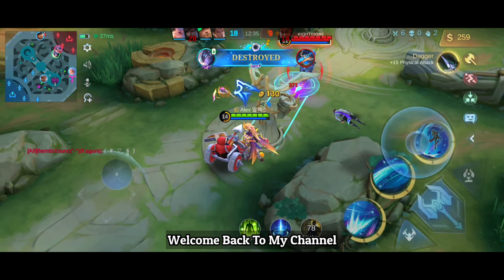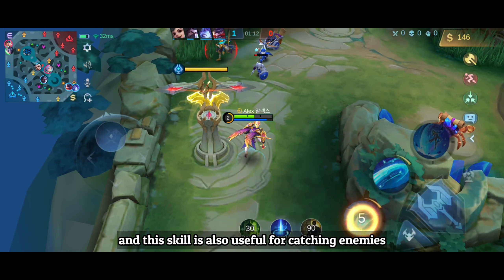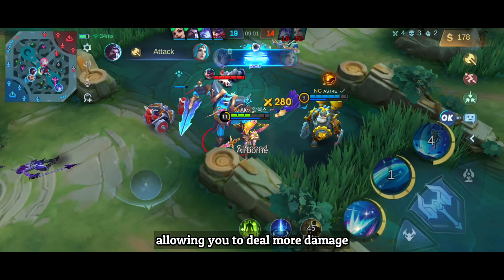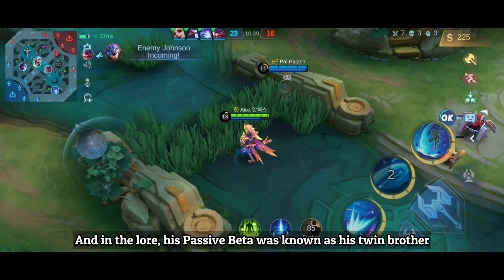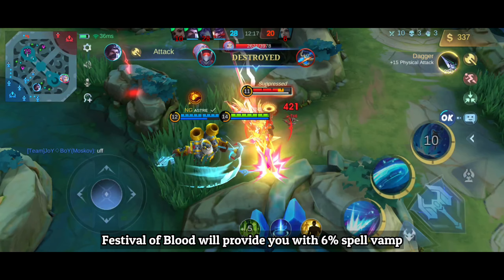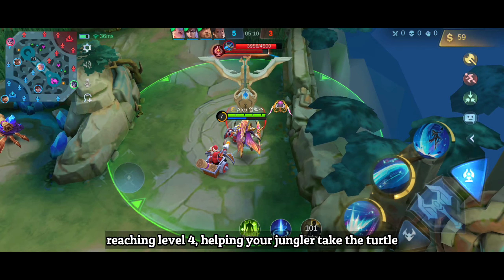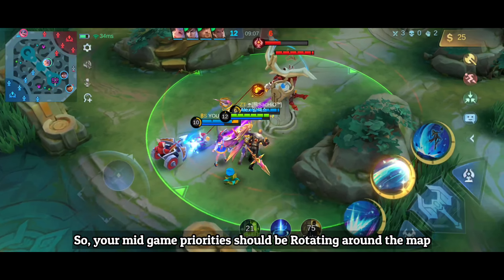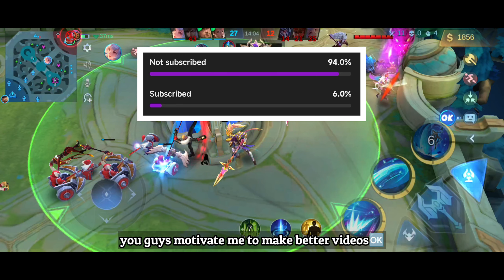How To Use Alpha Mobile Legends | Advance Tips, Guide, And Combos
Device : Android
Recording App : AZ Screen Recorder
Editing App : Kinemaster & Picsart
Rank : Mythical Glory (New Season)

Chapters
0:00 Intro
0:58 Passive & Skills
3:59 Fun Facts
4:50 Builds & Emblems
6:07 Early Game Guide
7:19 Mid Game Guide
8:41 Late Game Guide